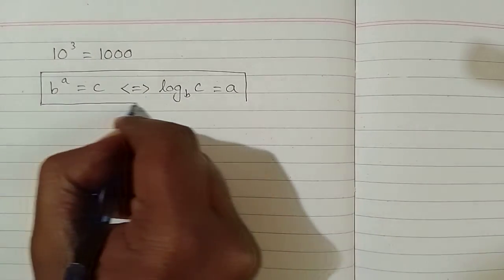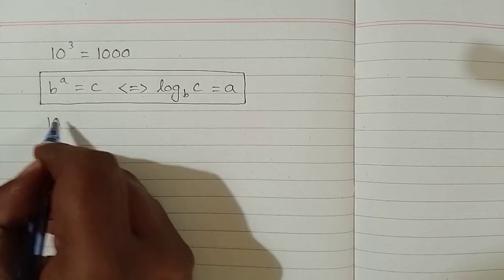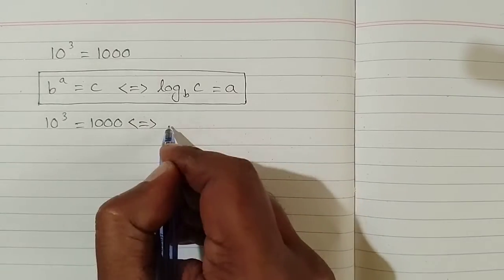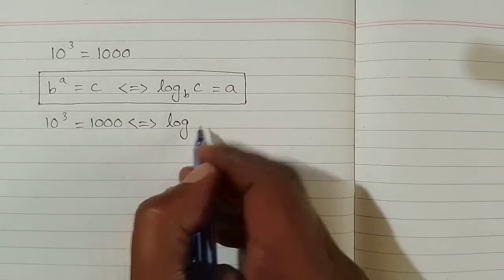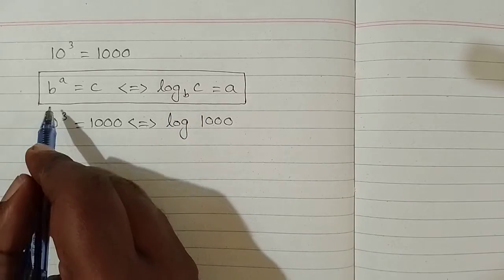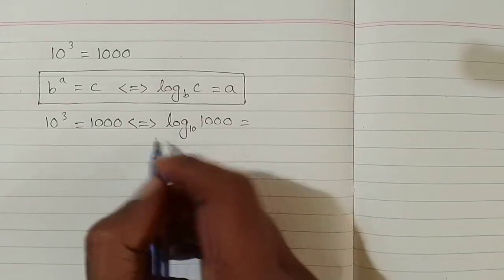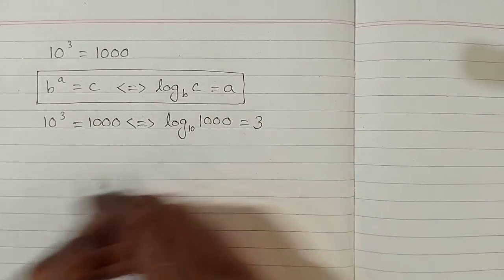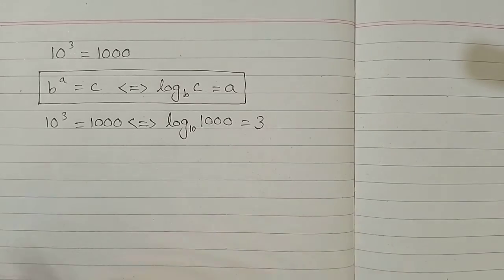Convert 10^3=1000 to Logarithmic Form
In this video we shall learn how to convert index form to logarithmic form.